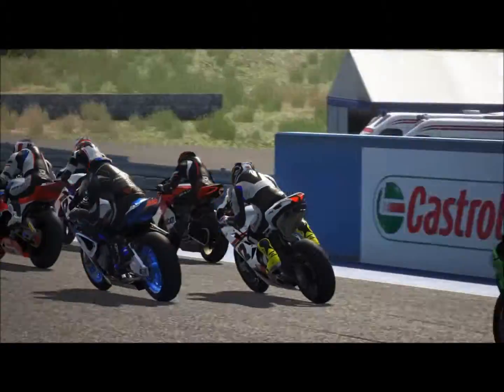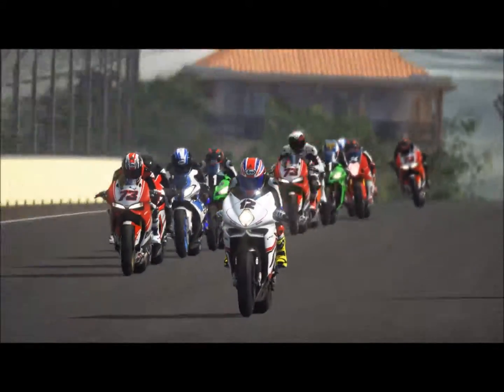Ride gamplay review of MV Augusta f4 Racing ps4 gamer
Gameplay review of the 2014 MV Augusta f4 Racing in the game Ride on the PS4
Milestone game Ride